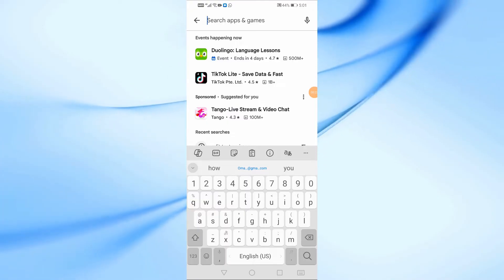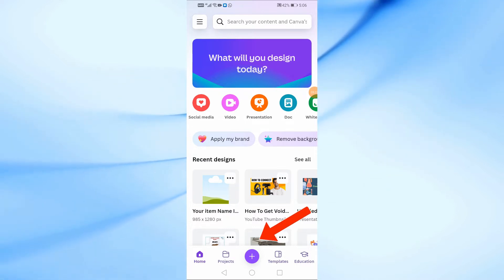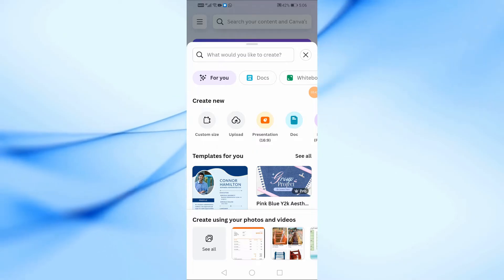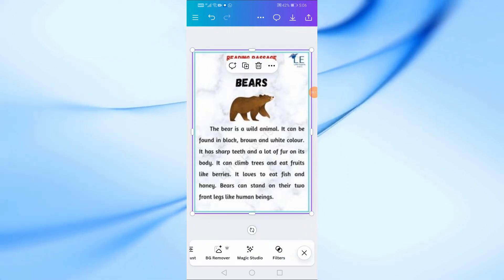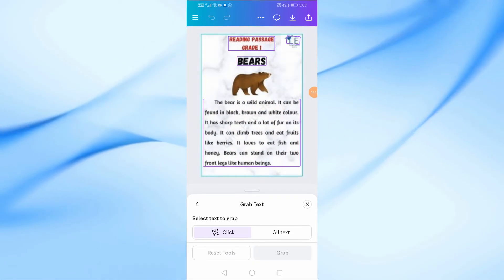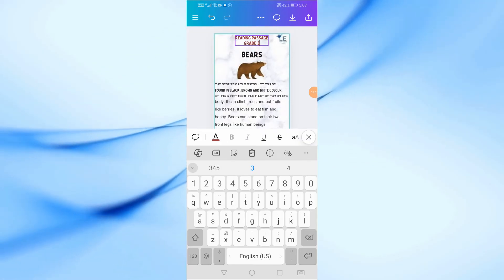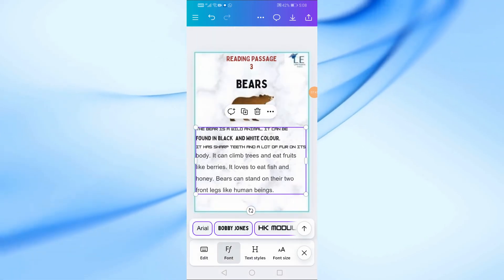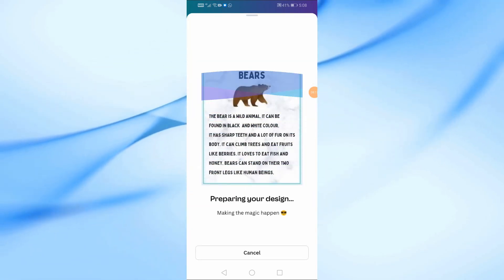How To Edit Photos Text in Android (Step-by-Step Guide)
Want to edit photos and add stylish text on your Android phone? In this tutorial, I’ll show you the best ways to edit photos, add text, and make your images look professional.